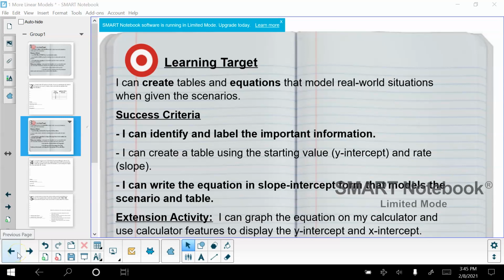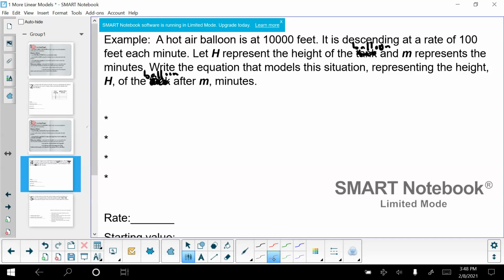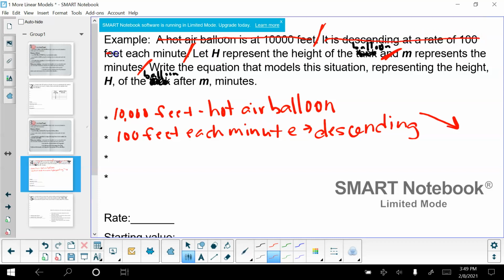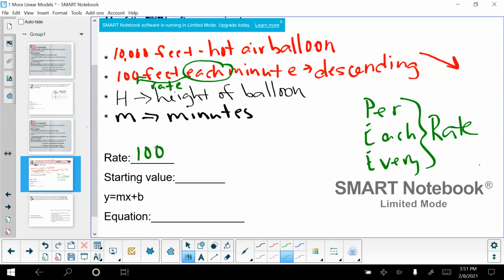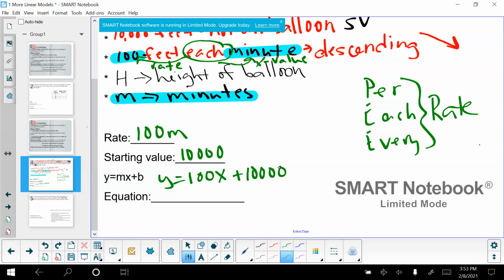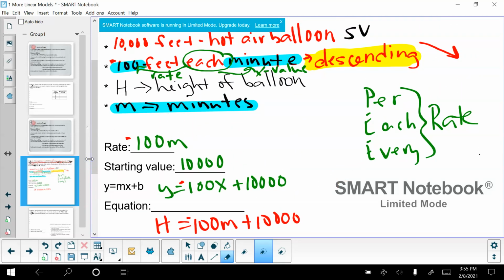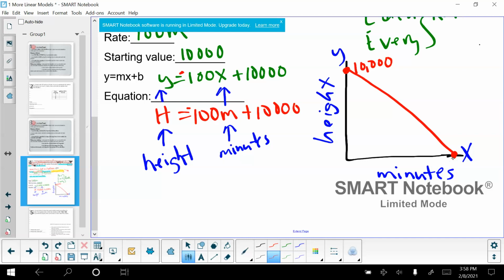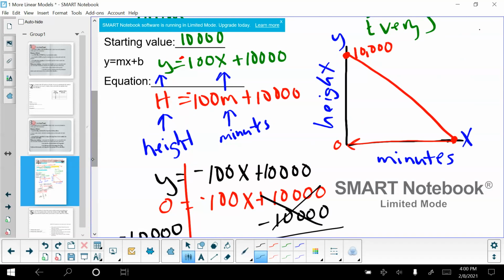Linear Models 2 equations